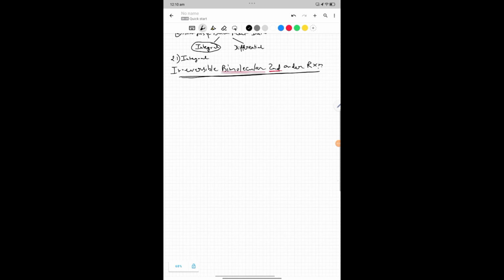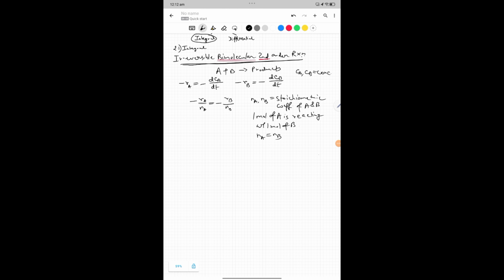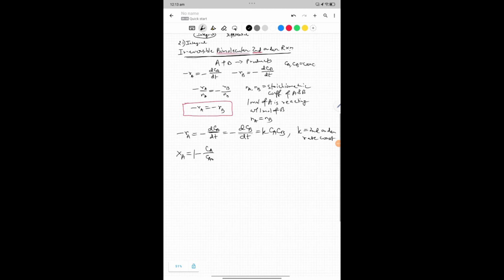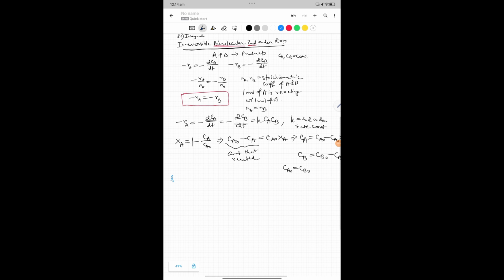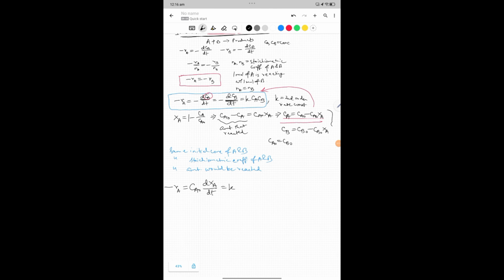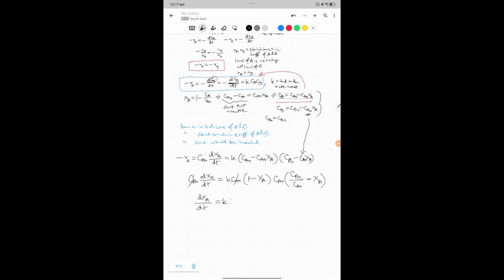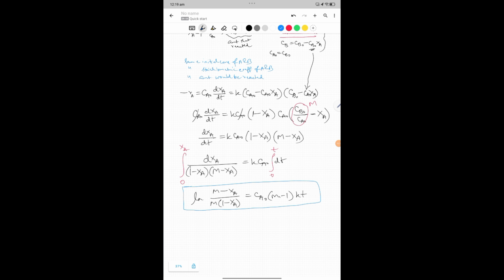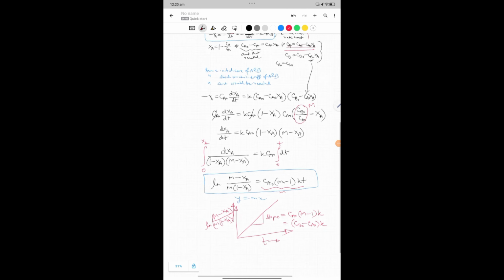Analysis of Batch Reactor Data || Bioreactor Design Analysis Lecture 3 GATE | Bioprocess Engineering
3. Special Topics in Biotechnology

This video covers the basics of biopython. This topic is important for all national level competitive exams like GATE BT, GATE XL, JAM BT, CSIR NET, DBT-JRF, BET etc.